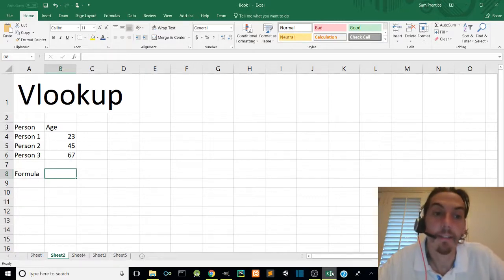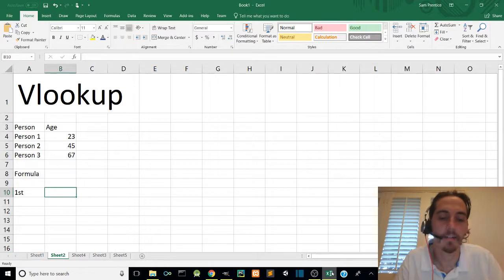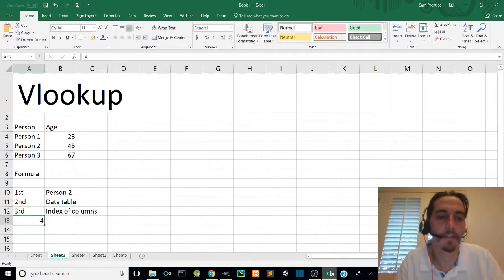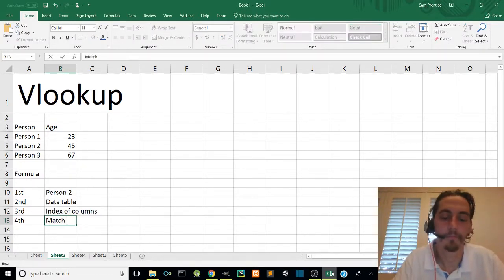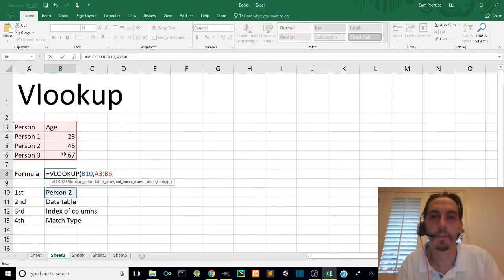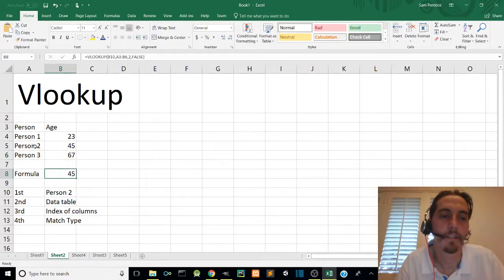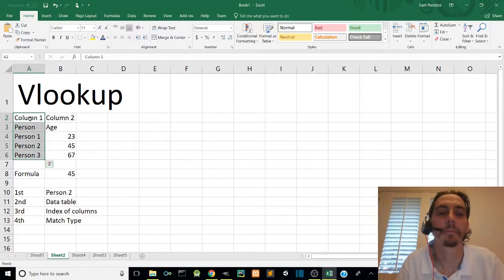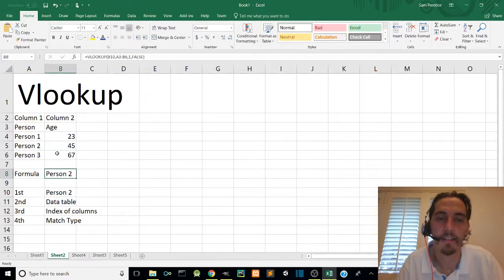How to use Vlookup in Excel - (Plain English)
Learn how to use VLOOKUP in Excel in less then 5 minutes! You'll be looking up things in no time, After this video you'll find VLOOKUP's easy as pie.